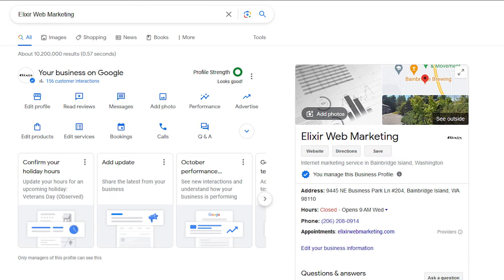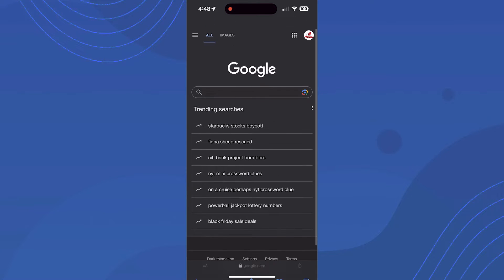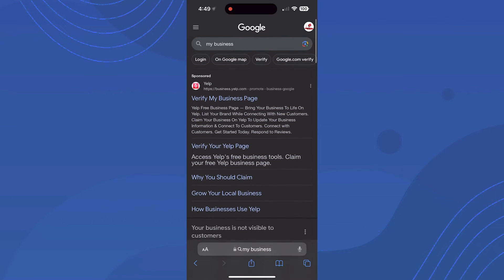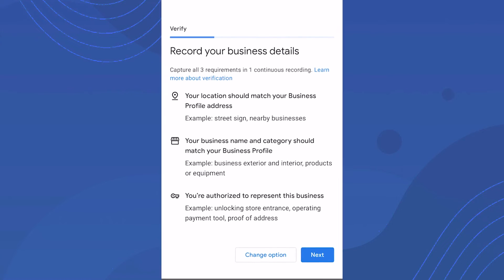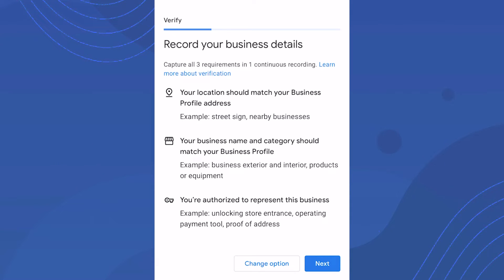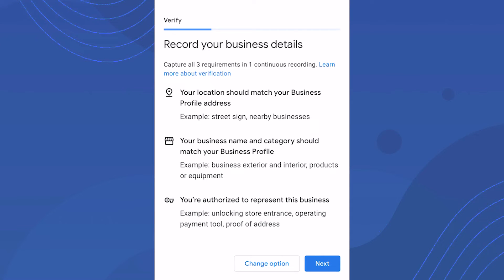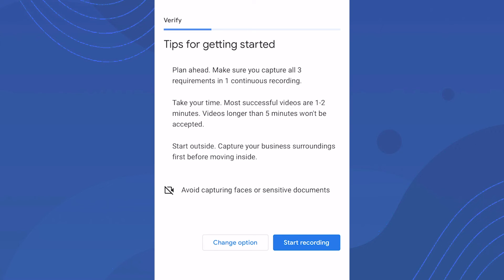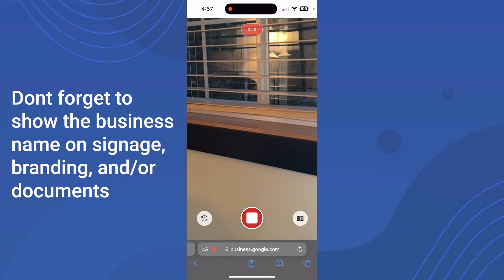How to verify your Google Business Profile with a Video Recording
Great write-up on verifying your Google Business Profile with video recording